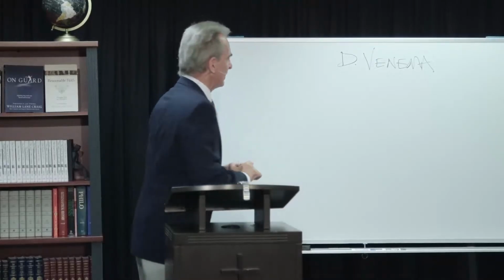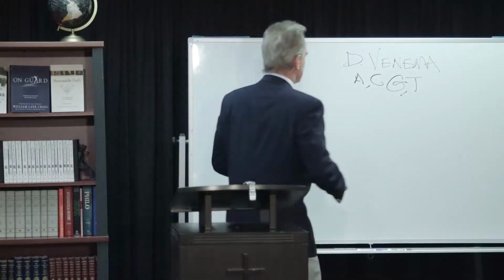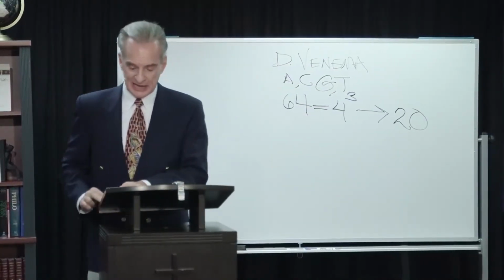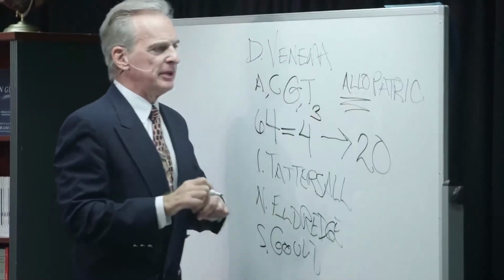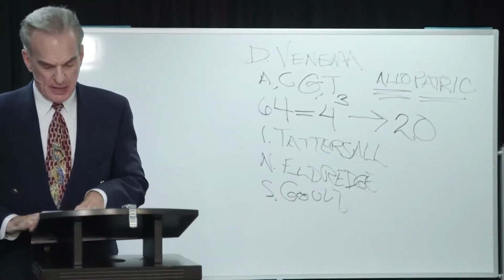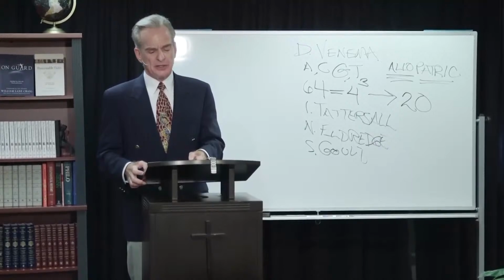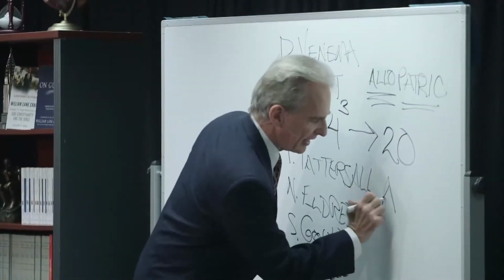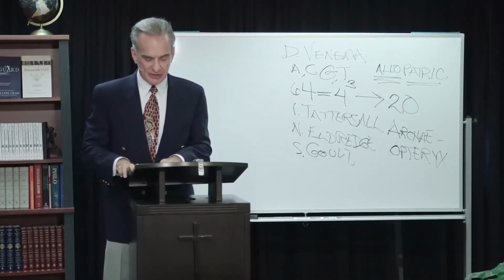Evolution & Creation Part 31: Common Ancestry || Defenders LIVE!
Defenders LIVE! // Evolution & Creation Part 31: The Thesis of Common Ancestry //

Are all living things descended from a single primordial ancestor? Here the evidence seems to be mixed...